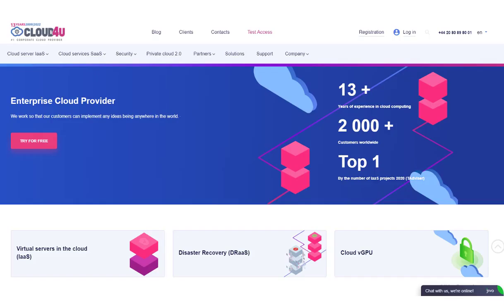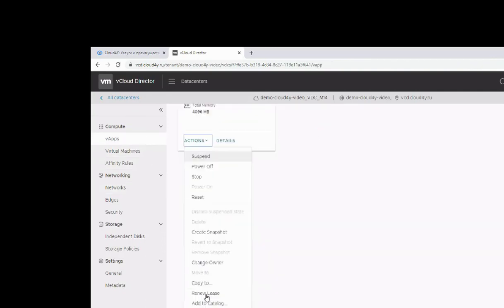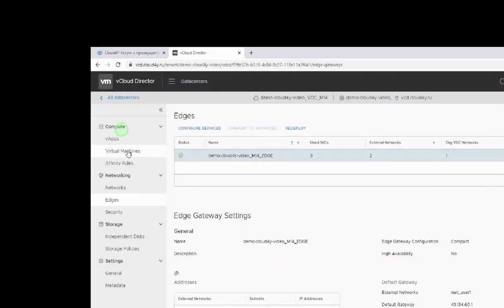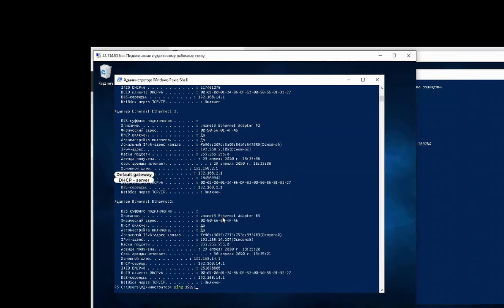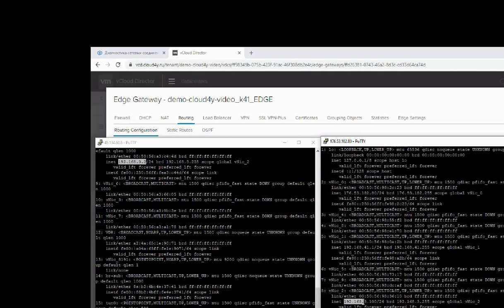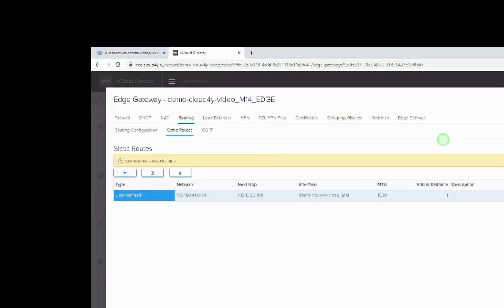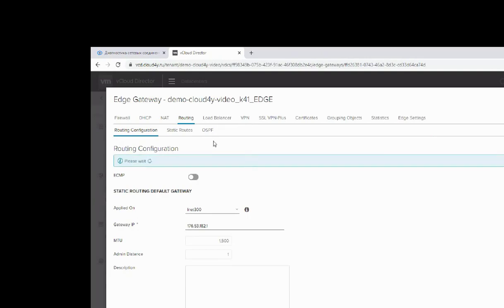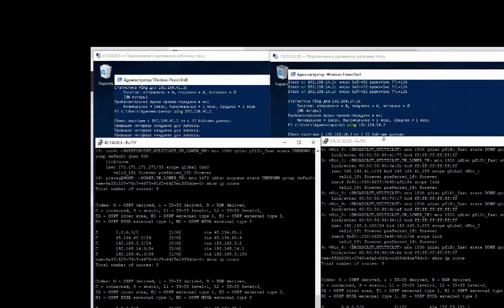Lesson 7 – Edge DHCP/Routing Configuration